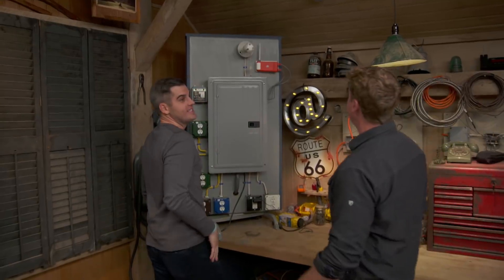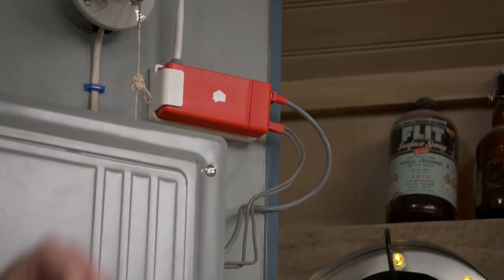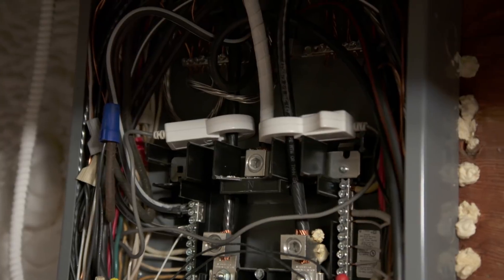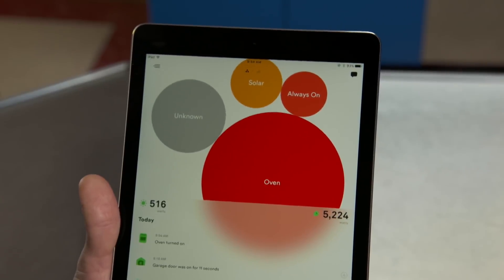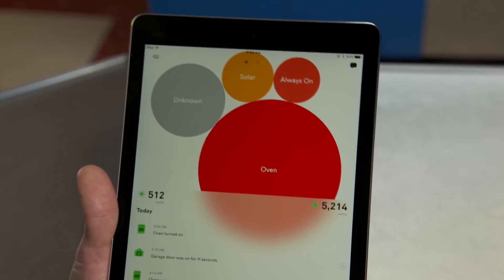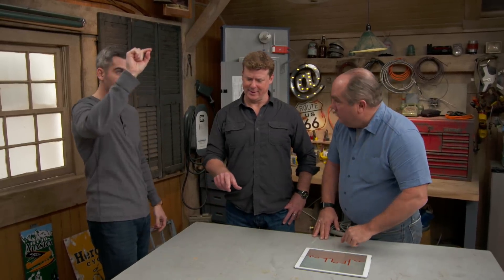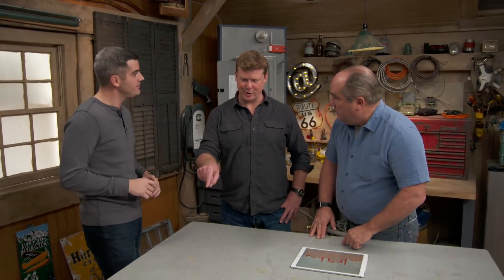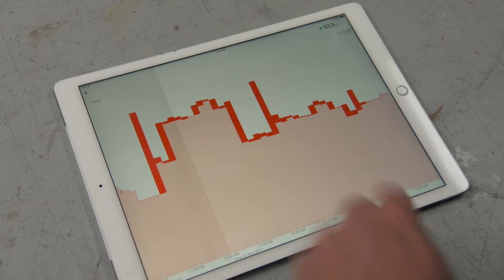Energy Monitor Update | Future House | Ask This Old House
Ask This Old House home technology expert Ross Trethewey and plumbing and heating expert Richard Trethewey update host Kevin O’Connor on a Future House technology.

Cost: $300

Resources:
Ross and Richard discussed what they’ve learned from using the home energy monitor, manufactured by Sense for over a year.

To watch the previous segment where Ross goes more in depth on how the energy monitor works,